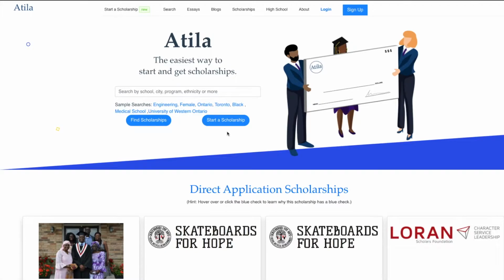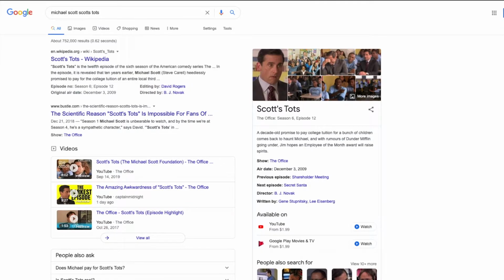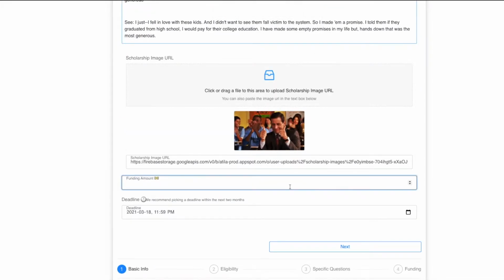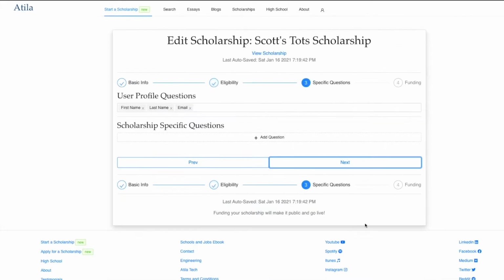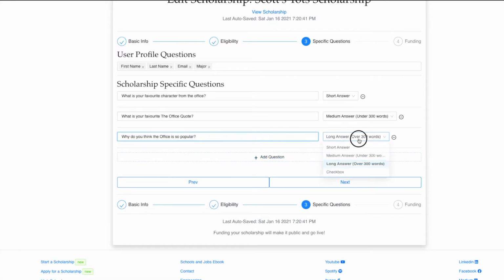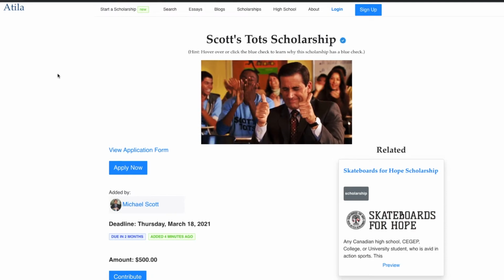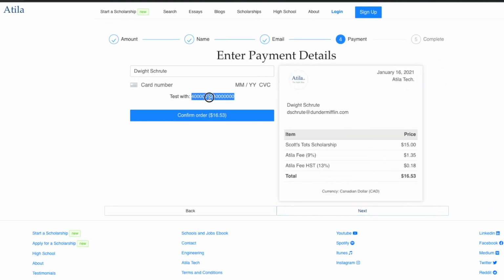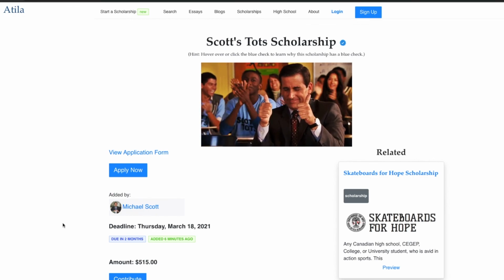How to Start a Scholarship on Atila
Timestamps:

Make an account: 0:21

Enter Scholarship Details: 0:36

Scholarship Specific Questions: 2:30

Fund Scholarship: 3:33

Contributing to a scholarship: 4:30

Credits